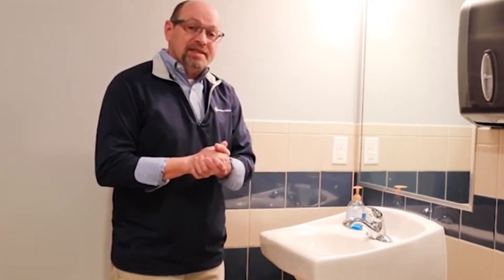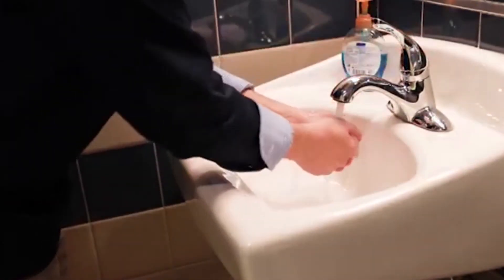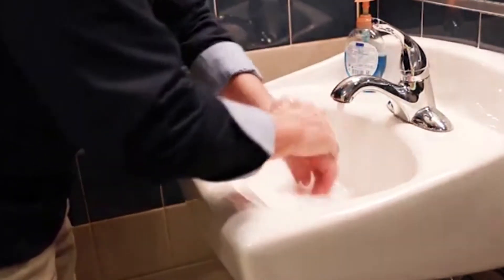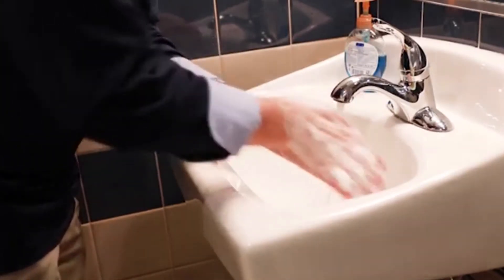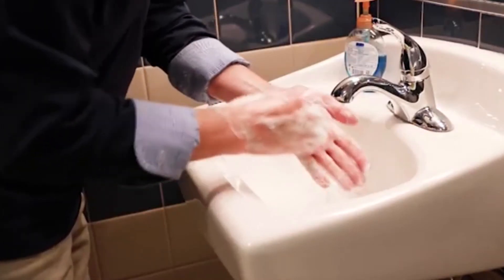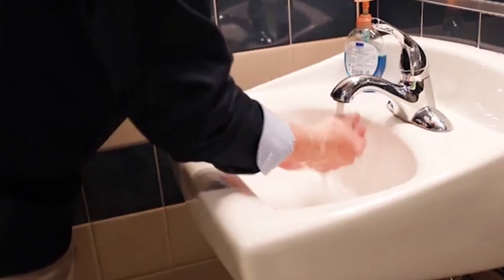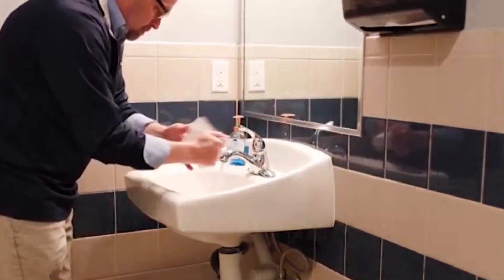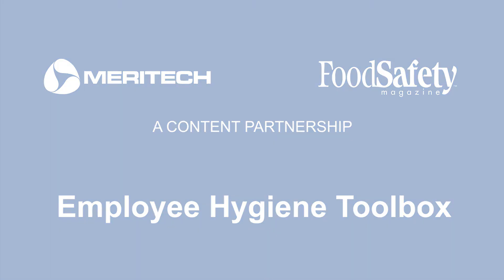Manual Handwashing Demo Video - Module 2 - Employee Hygiene Toolbox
Washing your hands well with soap and water is the easiest and most effective way to keep your hands clean, and in the current climate it is more important than ever to practice. Reeducation is an important step in maintaining personal hygiene so it's time we review basics, when you should wash your hands and how exactly you should do it.